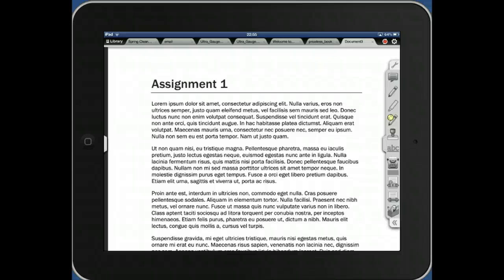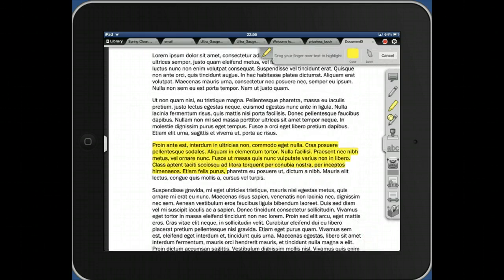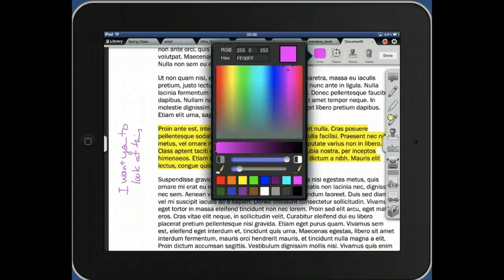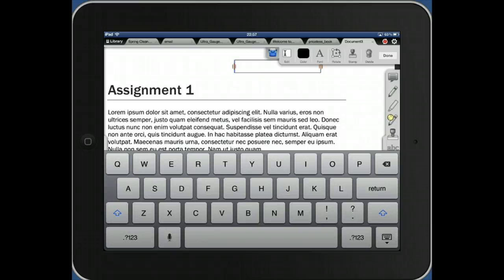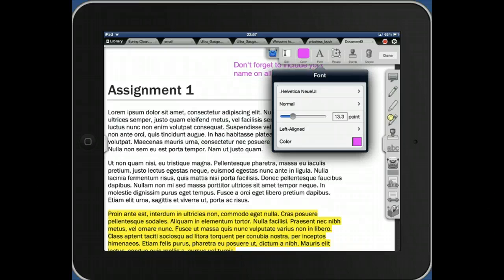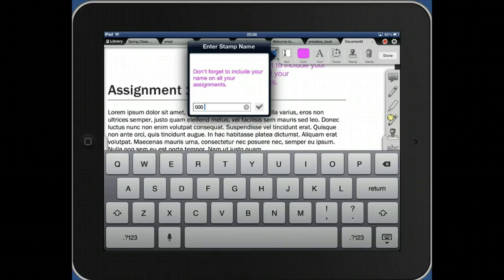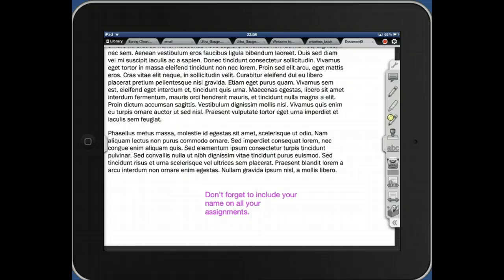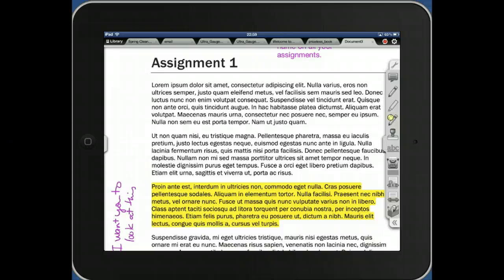Using iAnnotate to Mark Student Papers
iPad - using iAnnotate to mark student papers. Especially easy on iPad 3 with dictation :)